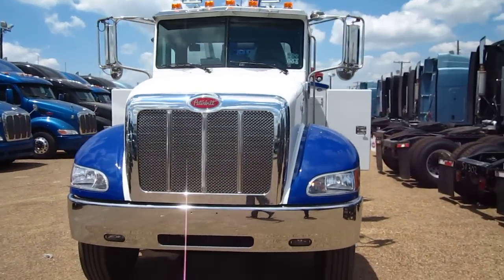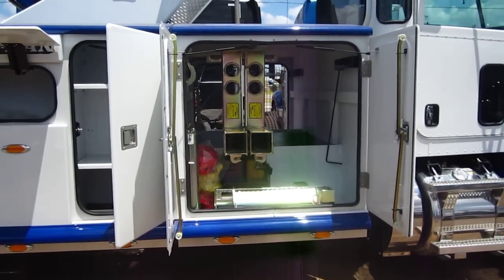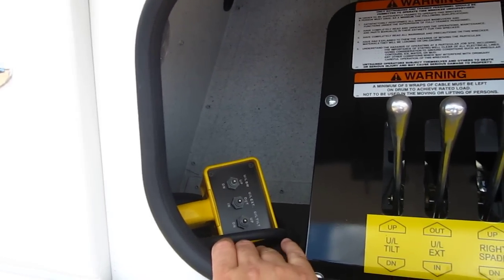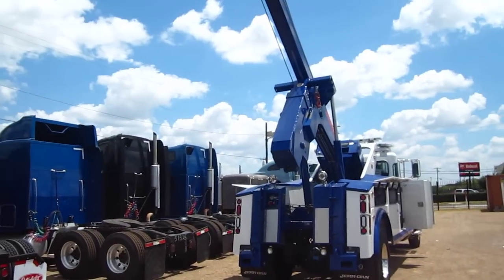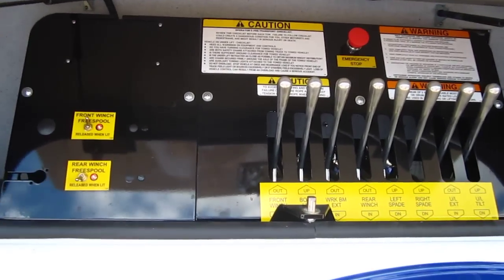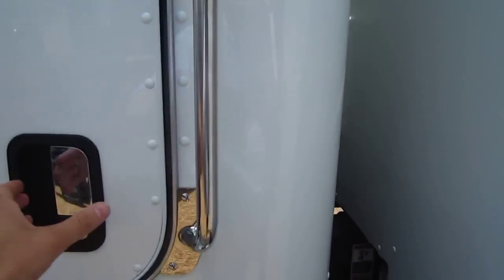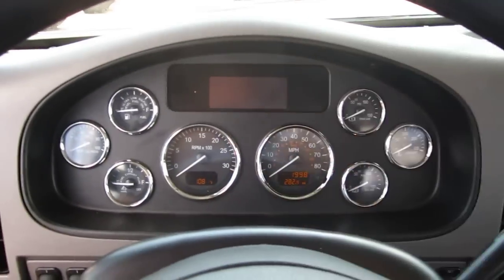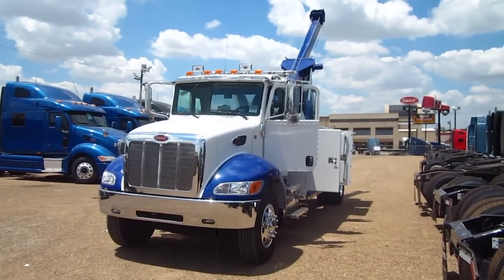95851 25 ton Peterbilt single axle Jerr-Dan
25 ton wrecker for sale
Rush Towing Systems Dallas
Call Hunter Smith